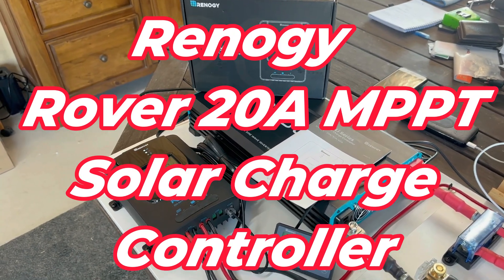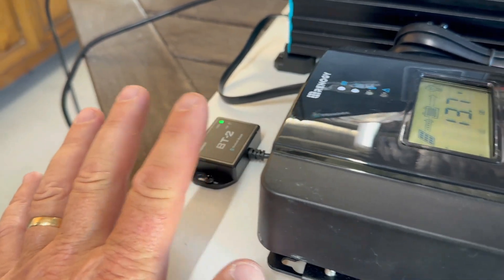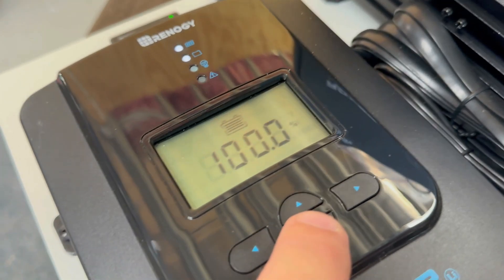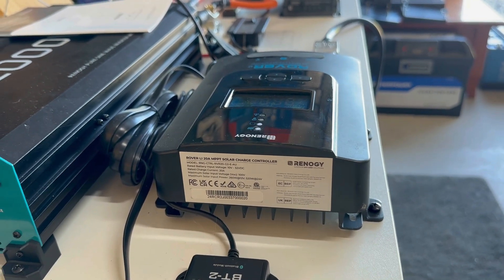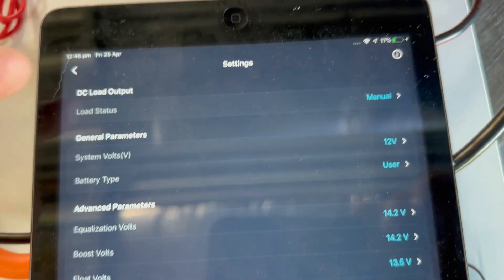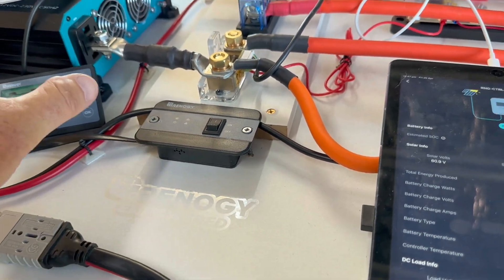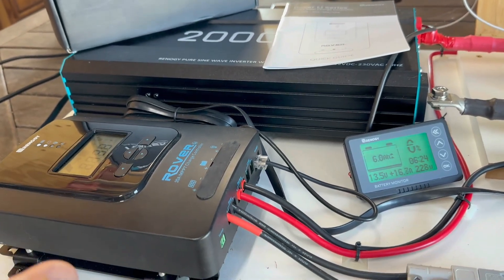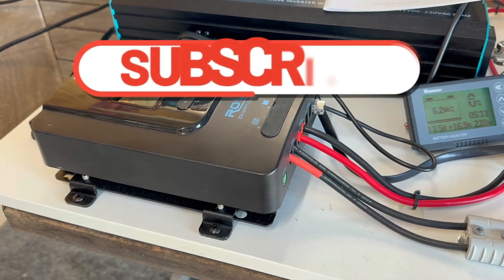Renogy - Rover 20amp mppt Solar Charge Controller - Test/Review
Testing the Renogy 20 amp MPPT.